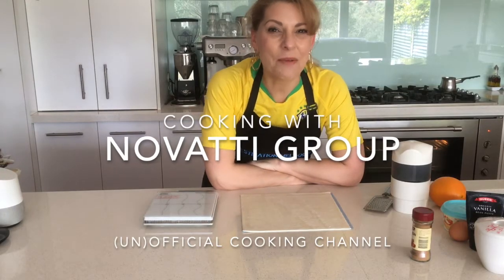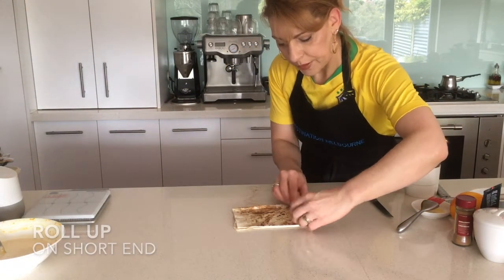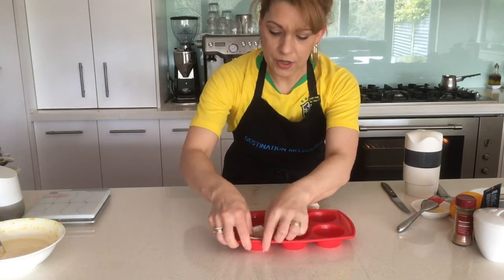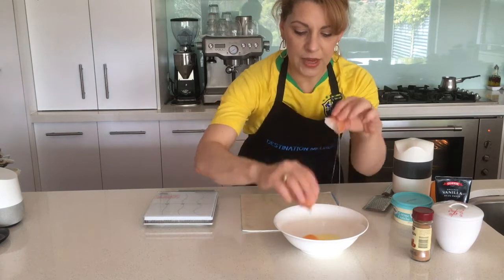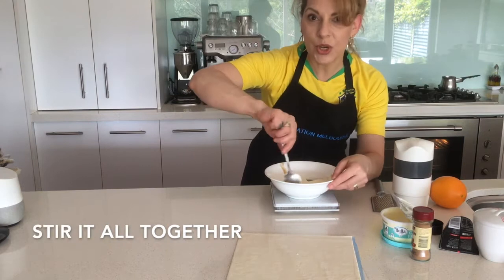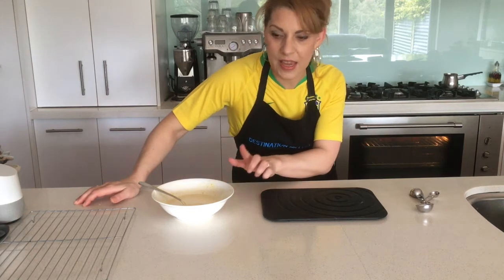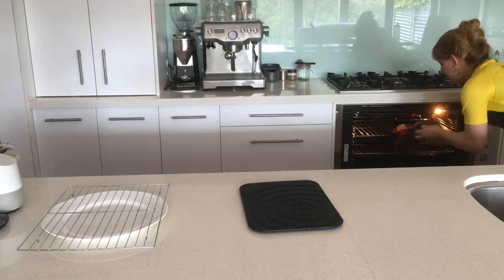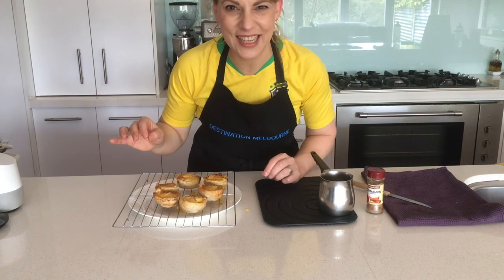Portuguese Tarts (Pasteis de Nata) - the shortcut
Half an hour to make these Portuguese Tarts is less than what it would take for me to walk to Casa de Nata in Thornbury for an AMAZING tart at $4.50 a tart!!! and then I'd still have to walk home.

So here.. let me shortcut this for you with zero risk of lumpy custard!

Sorry to my Portuguese speaking (Brazil-based!) friends!.. but I did wear the top just for you :)

INGREDIENTS
(makes 6 tarts)
Tart Cases –
1 sheet puff pastry
1 tbsp melted butter

Filling –
1 egg
1 tbsp sugar
1tsp vanilla paste
120ml creme fraiche
Zest of orange or lemon

Topping – (optional)
5 tbsp sugar

METHOD
Preheat oven to 210 degrees celsius
Step 1
Brush the pastry with melted butter and sprinkle with cinnamon
Roll into a log and cut into 6 pieces
Stand upright and squash down into discs
Place into muffin tray and form until the pastry comes above the rim
Bake in the oven for 10 mins
210 celsius

Step 2
While they are baking...
Add all the filling ingredients into a bowl and beat for a few minutes

When the pastry is cooked for 10 minutes, take out of the oven, squash the pastry down (it will have puffed) 3/4 fill cases and back in for 10 mins

Step 3
Add sugar and juice in a pan and cook on the stove on high heat for almost 1-2 mins

Step 4
Remove from oven, spoon a tbsp of topping straight over the tarts